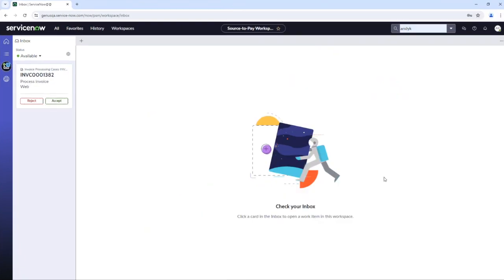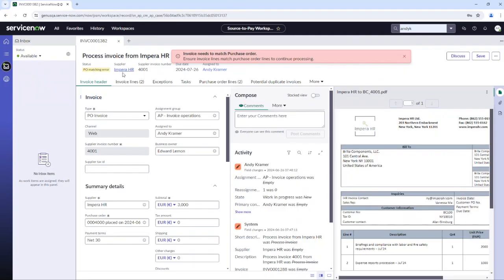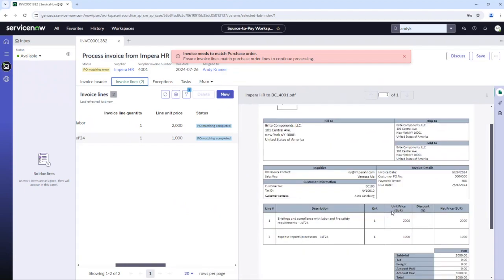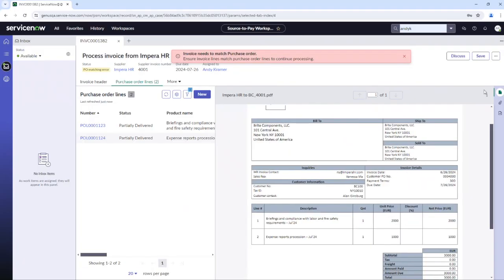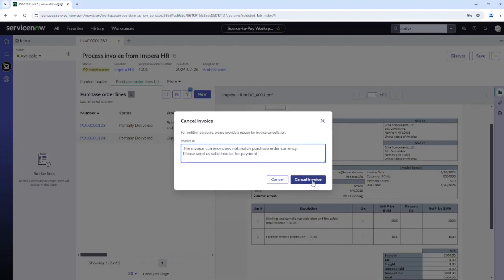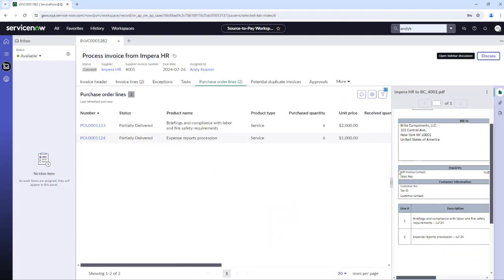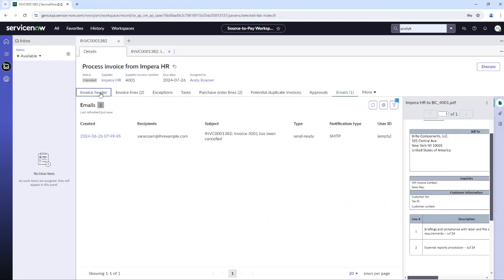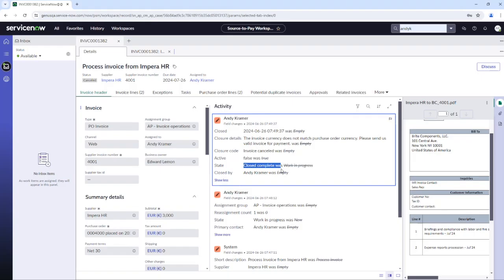Demo Video: Purchase Order to Invoice Matching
This demo video from Genus Technologies shows the core workflow for ServiceNow Purchase Order-to-Invoice matching and how to deal with exceptions. In this use case the currency type does not match and has to be remediated. Contact Genus Technologies for a personalized live demo.